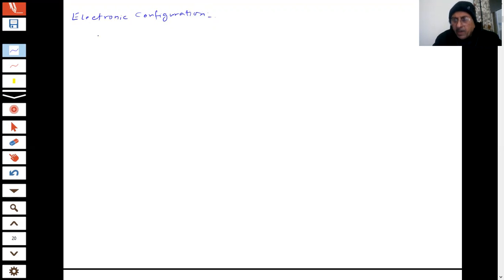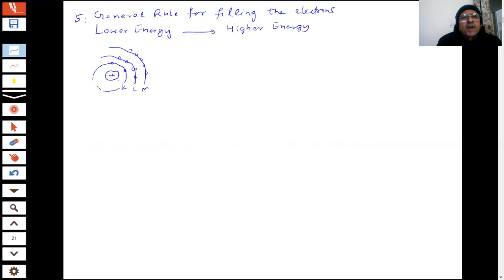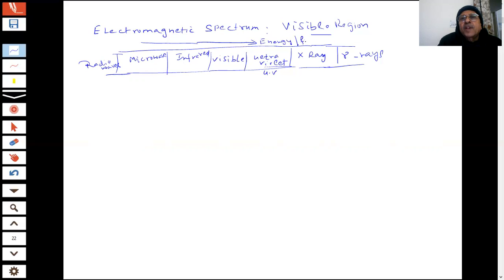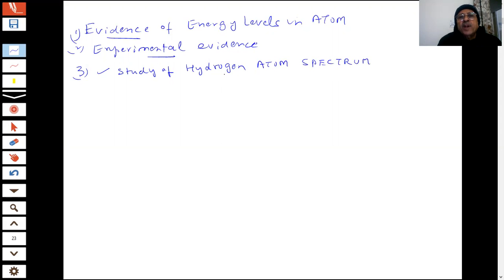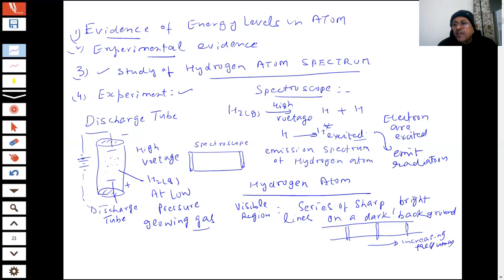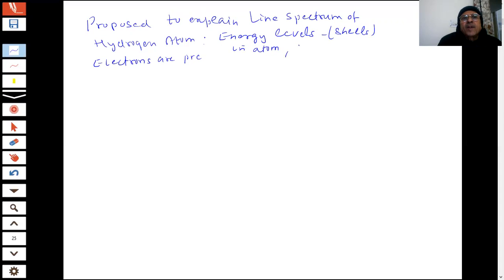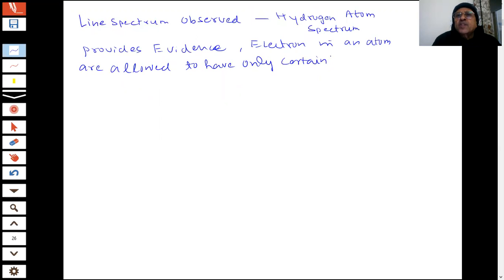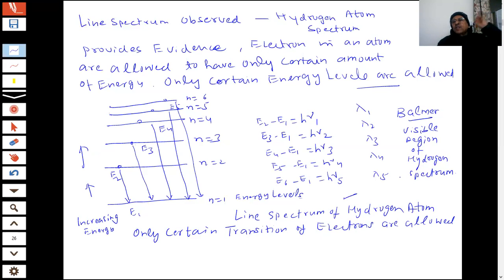ATOMIC STRUCTURE |L-3|THE HYDROGEN SPECTRUM|EVIDENCE FOR ENERGY LEVELS IN ATOMS| 11 IGCSE|SUNILSIKRI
In this video I have explained Hydrogen atom spectrum. The emission spectrum of Hydrogen atom,i line spectrum-only certain frequencies, wavelengths of of light present. The fact that a line spectrum is produced provides evidence for electrons being in energy levels, shells, only certain allowed energy levels. Electromagnetic spectrum consists of different waves of different energy,frequencies. Electron configuration in simplest form explained.